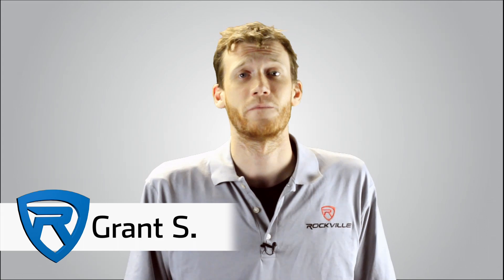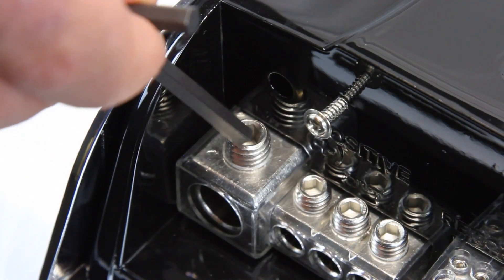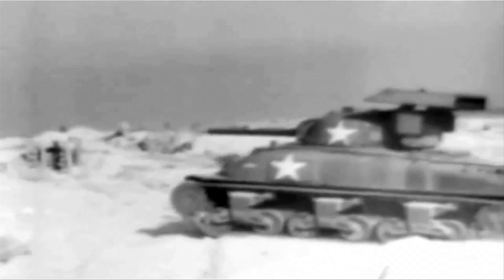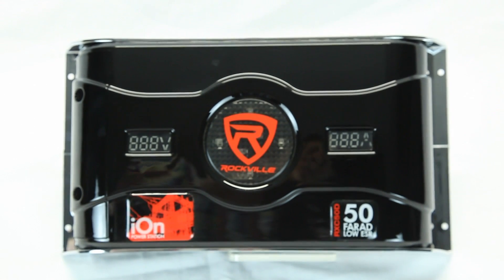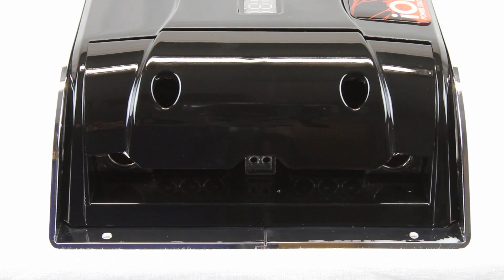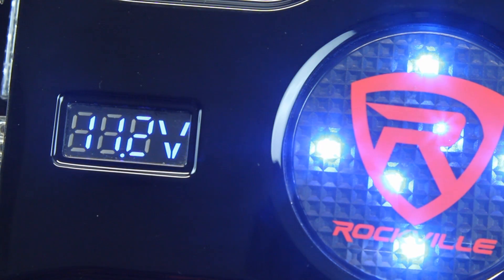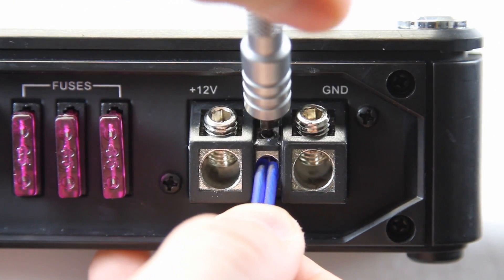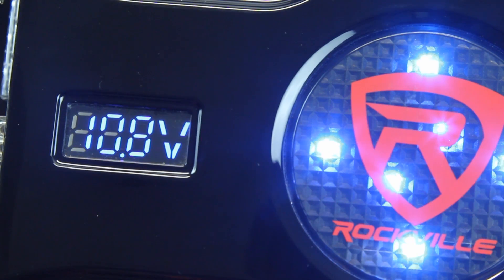Rockville RXC50D 50 Farad 10,000 Watt Extreme Ion Capacitor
Purchase on eBay

Purchase on Amazon

Whether your just adding a subwoofer or upgrading your entire sound system, it’s very easy to put an immense amount of stress onto your vehicles electrical system. High performance mobile audio systems require a vast amount of power, and let’s face it; cars are not made to handle the demands of today’s high performance audio system.

Dimming headlights is usually the first sign of an over-worked electrical system.

The Rockville RXC50D Capacitor provides an easy solution for your cars electrical strains. This competition grade capacitor reserves power on tap for your car amplifiers, and only delivers it as needed. This will ensure your car audio system gets all the power it needs without straining your vehicles electrical system.

The Rockville RXC50D is a 50-farad Ion capacitor and is capable of working with systems totaling over 10,000 watts of power. We used the latest in advanced Ion Capacitor technology to ensure that our capacitor not only holds more energy, but also delivers it in nano seconds; enabling the RXC50D to not only be faster, but also more efficient than traditional capacitors on the market. No short cuts were taken when designing the RXC50D; using bolt down style platinum plated terminals, heavy duty 0 gauge inputs for both power and ground, solid 4 gauge amplifier connectors, along with a beautiful polished chrome trim, topped with an ultra smooth gloss black finish.

The RXC50D was made for car audio enthusiasts, but can be used by anyone. With its bright and easy to read blue LED-lit display, you can accurately monitor your system status, ensuring proper voltage and amperage. The RXC50D supports up to 3 amplifiers and also has built in IC-Controlled circuitry which alerts you if your voltage is too high (+17.5v) or too low (-10v.)

Features:

50 Farad Hybrid Capacitor
(1) 0 Gauge and (3) 4 Gauge Input / Output Terminals with Stealth Removable Cover
Surge Voltage: 24V
Blue LED’s - *18.8 Voltage and Amperage Display
*Due to limitations of Digital Display, the maximum display readout is 18.8V, though the capacitor functions up to 24V.
Accurate live-time Voltage & Amperage monitoring
Custom Rockville Amplifier style housing with heavy duty platinum plated, bolt down terminals
IC-Controlled voltage protection circuitry
Polished Chrome trim with an Ultra smooth Gloss Black Finish
Stealth Removable protective terminal cover